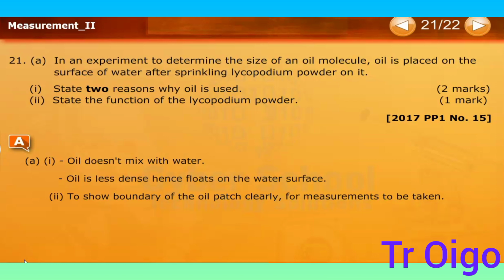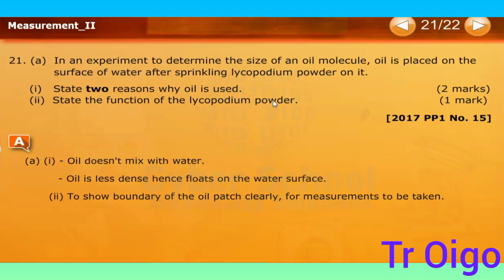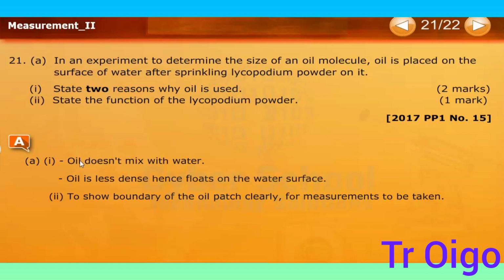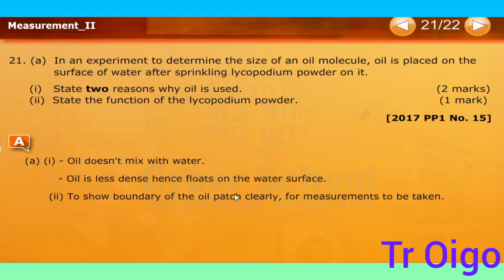ESTIMATION OF SIZE OF OIL MOLECULE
KCSE OF 2017 NO. 15 PP1 PHYSICS